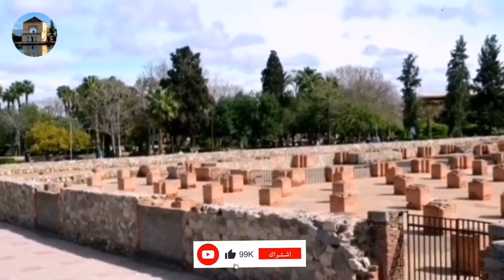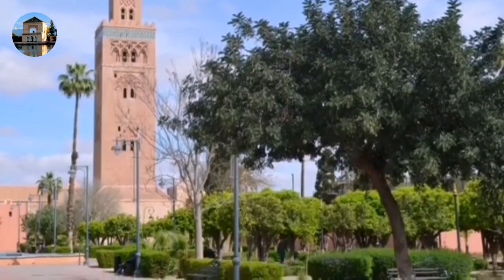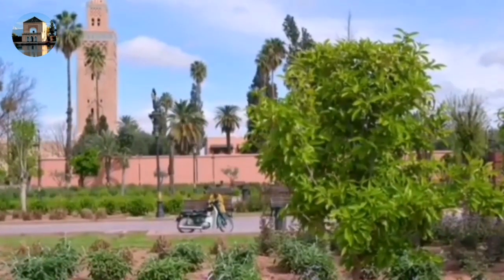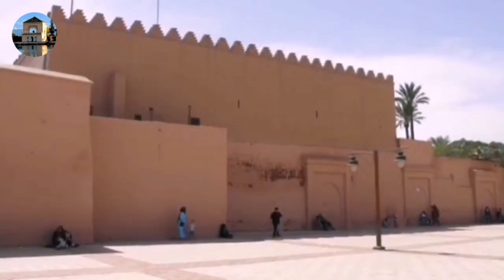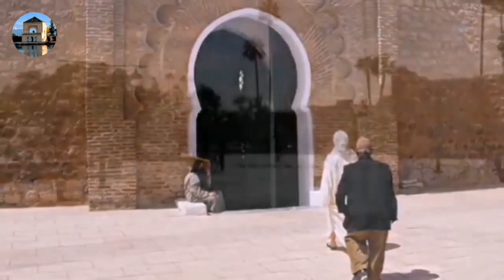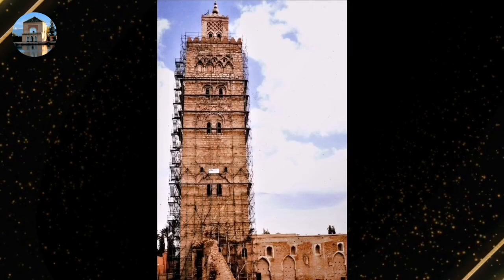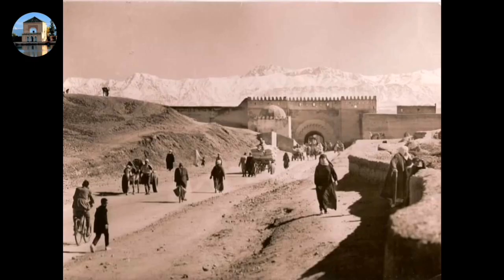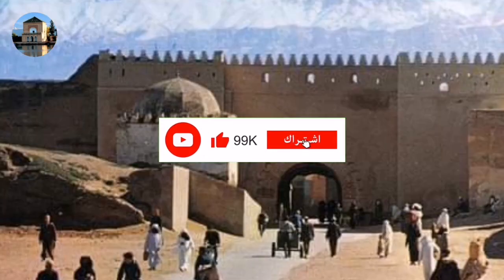صومعة الكتبية و شبيهتها الخيرالدا وكدي باب الخميس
Marrakech